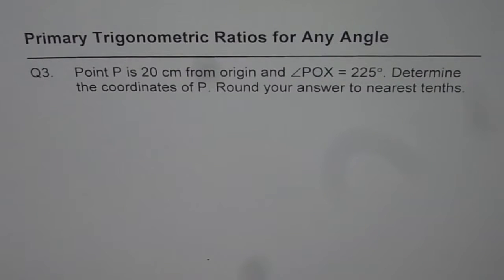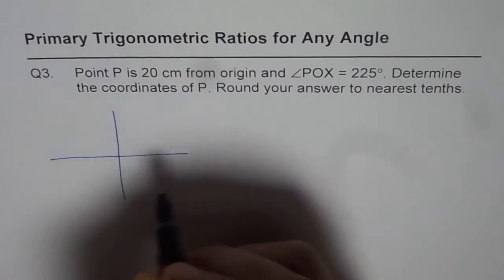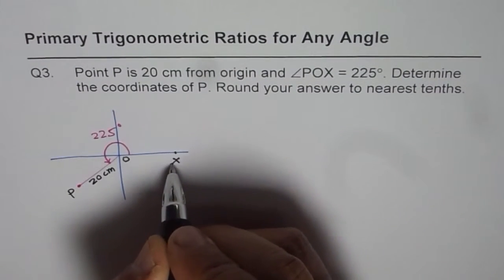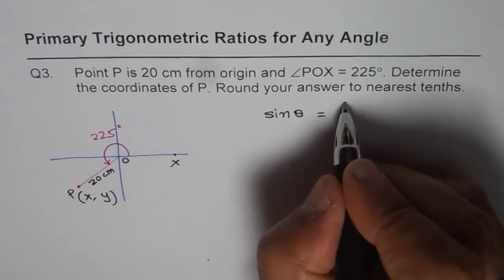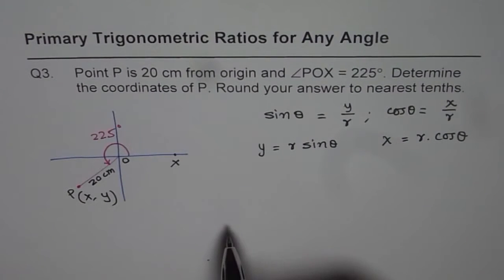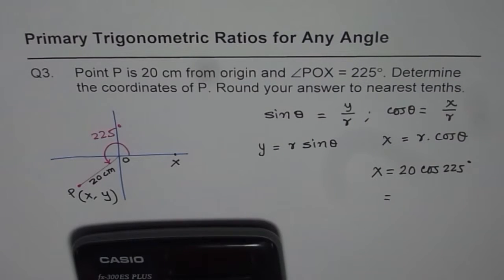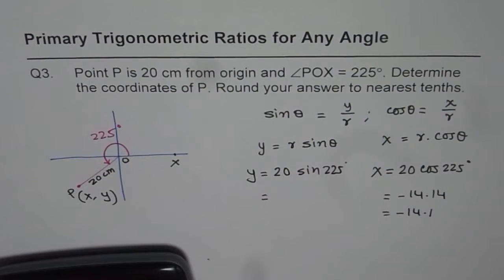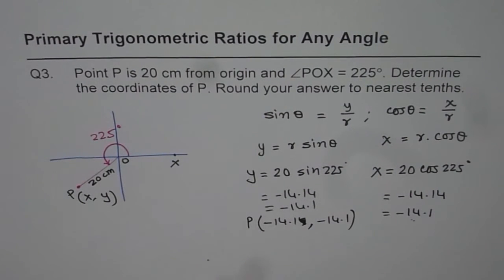3 Deterimine Coordinate of Point Given Length of Arm and Angle